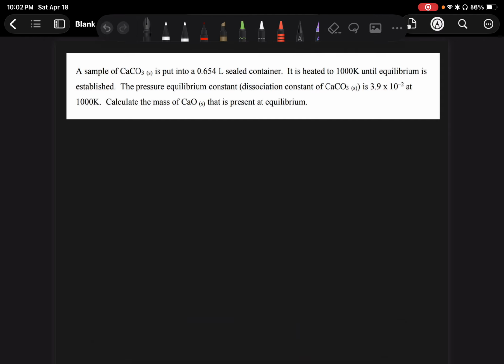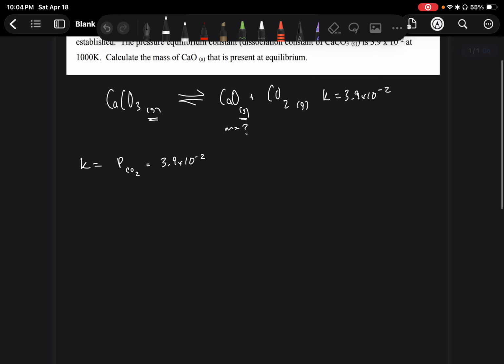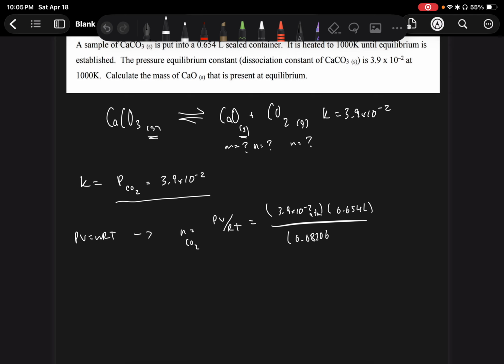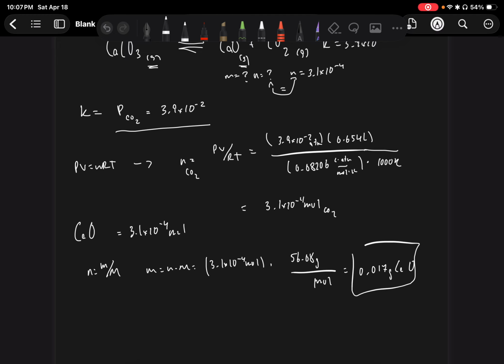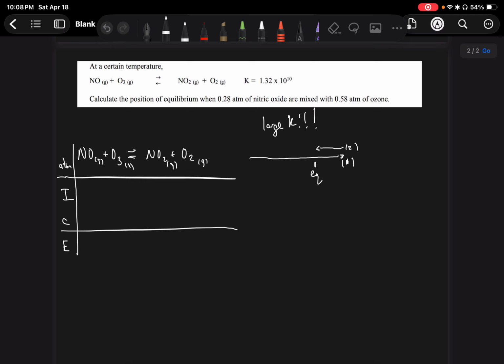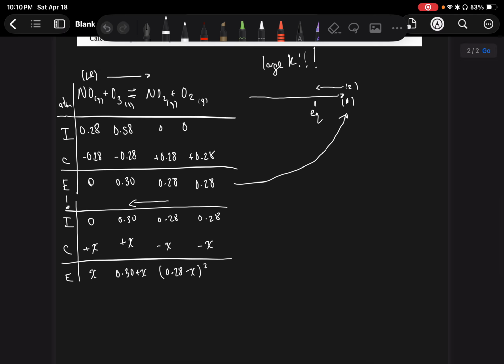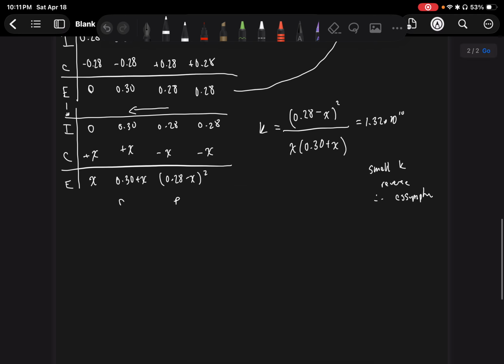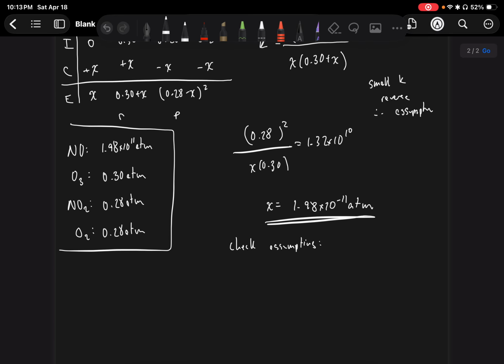Chemical Equilibirum - Solving for Large K scenario ICE tables (finals speed run)